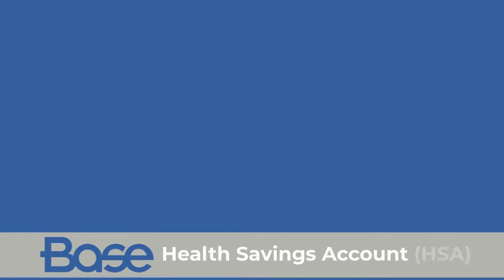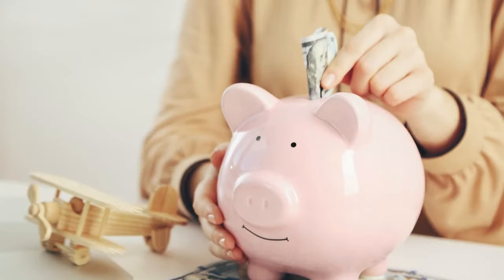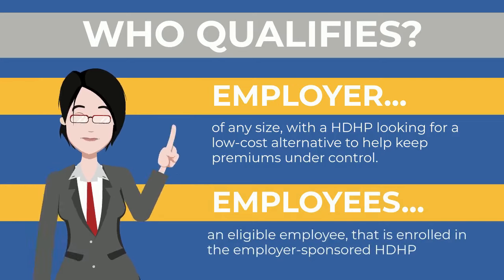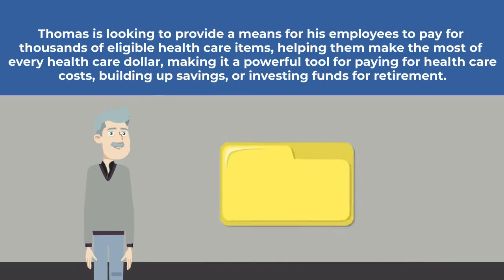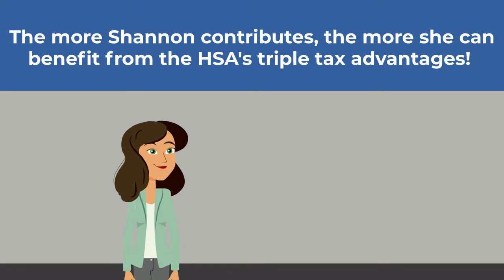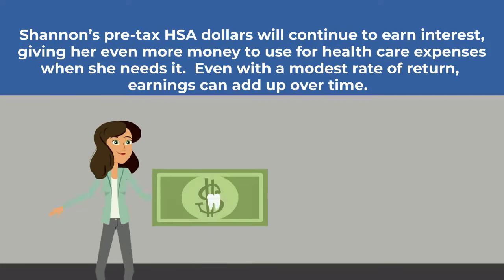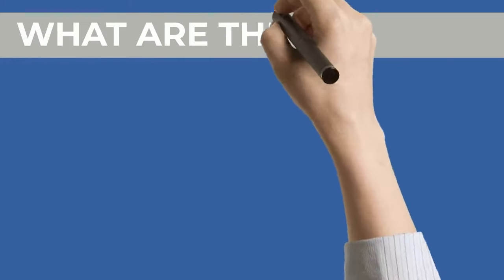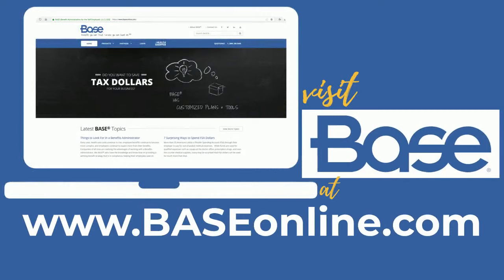Health Savings Account (HSA)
The BASE® Health Savings Account (HSA) is designed to help individuals save and pay for qualified medical expenses, while also allowing the opportunity to save for the future, and/or invest funds to build wealth. An HSA allows participants in a qualifying High Deductible Health Plan (HDHP) to save money on a pre-tax basis to pay for qualifying medical expenses now or in the future. HSAs also offer excellent tax benefits to help individuals make the most out of every health care dollar, making it a powerful tool for diversifying retirement portfolios.

The HSA is popular among individuals, small businesses, and large employers. The HSA allows employers an opportunity to provide a means for employees to pay for thousands of eligible items such as copays, over-the-counter medications, dental, vision, and more with tax-free dollars.